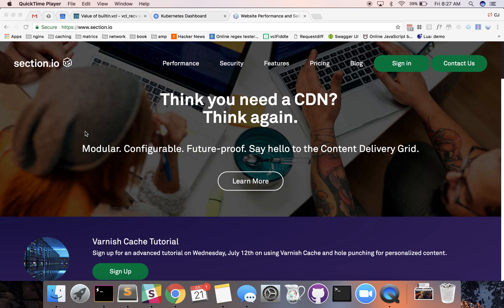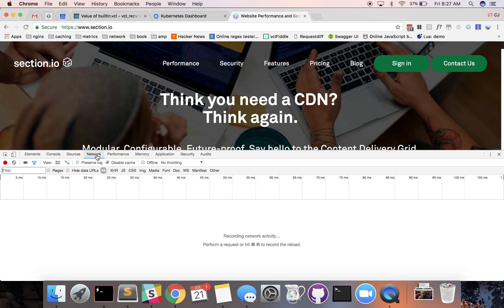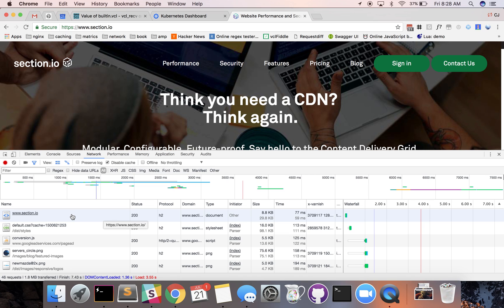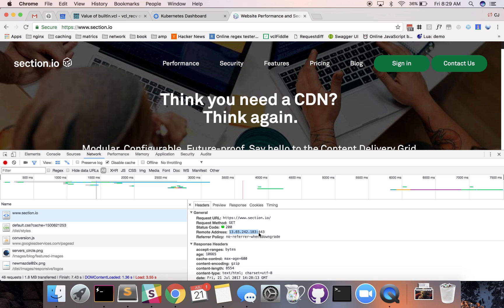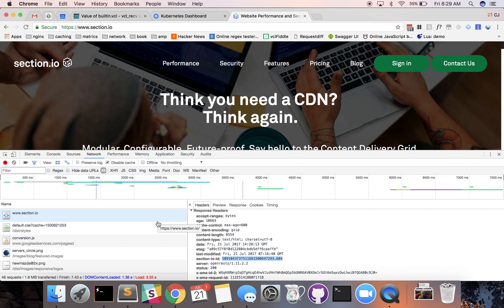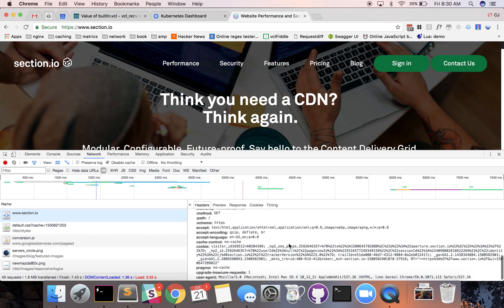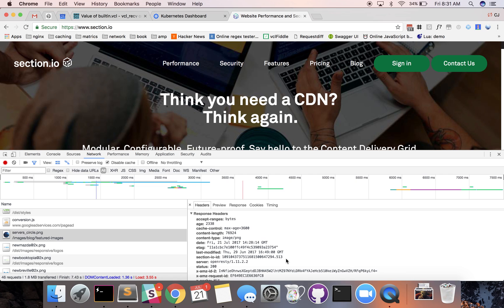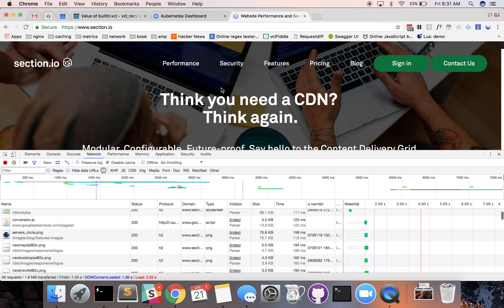Chrome Developer Tools - Network Tab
Going through the request and response headers in the Chrome developer tools network tab.